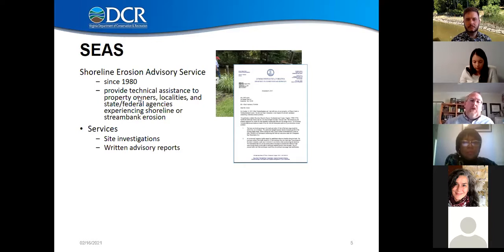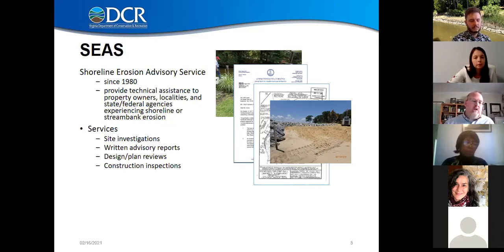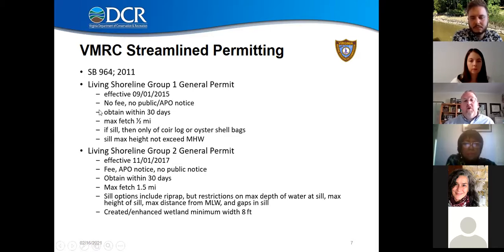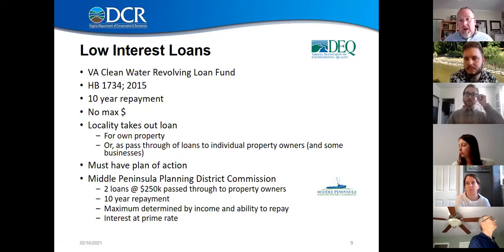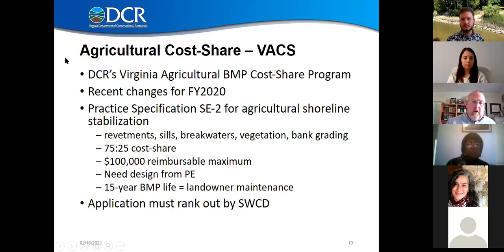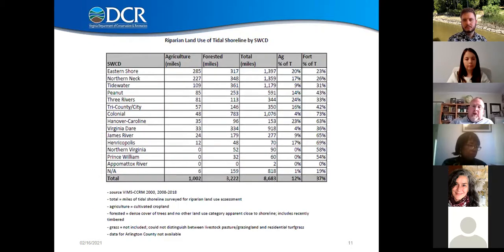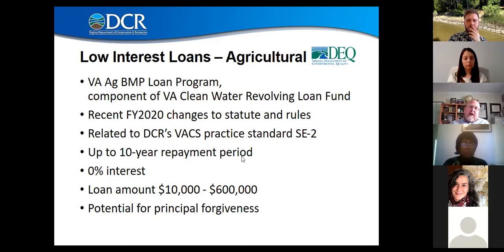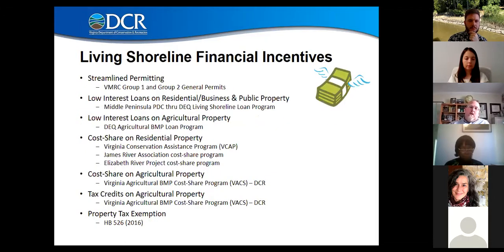Technical Assistance and Financial Incentives for Living Shorelines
Ryan Walsh, James River Association
Aaron Wendt, Virginia Department of Conservation and Recreation
Robyn Woolsey, Colonial Soil and Water Conservation District
This breakout room will discuss how to obtain technical assistance for eroding shorelines as well as various financial incentive programs that exist throughout the Lower James River Watershed and Tidewater Virginia.

Recorded 2/16/2021

The Living Shoreline Collaborative (LSC) is a group of regional and state partners working together to scale up implementation of resilient practices along shorelines in the tidal James River watershed.

The LSC is working together toward Virginia's Phase III Watershed Implementation Plan (WIP) , which calls for 79,446 linear feet (15.05 miles) of living shorelines for the James River Basin by 2025.